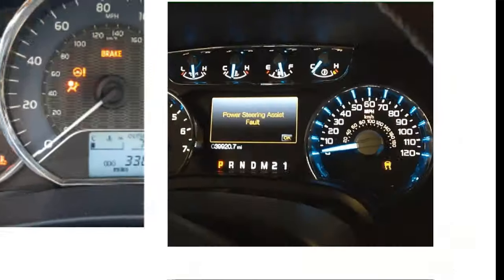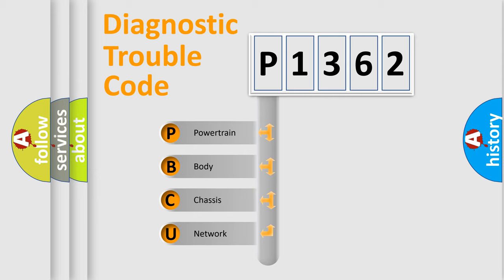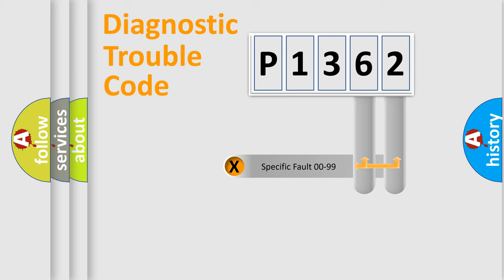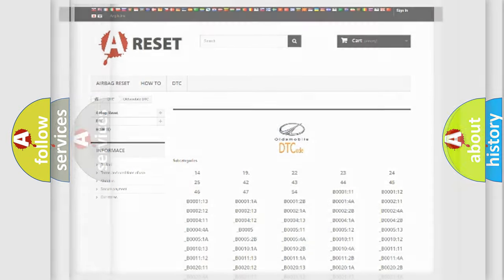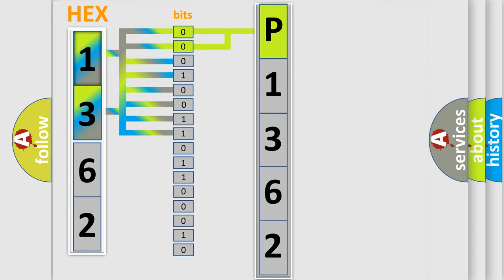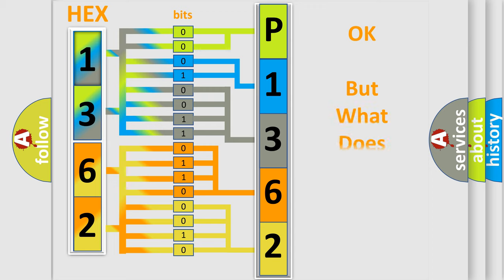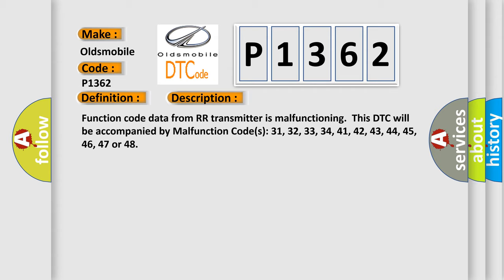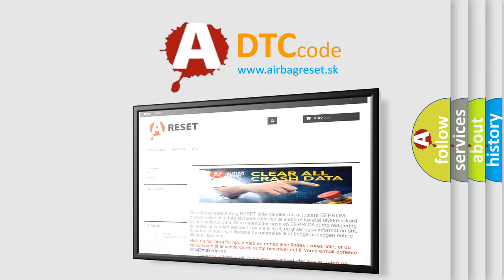DTC Oldsmobile P1362 Short Explanation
Contents:
0:21 Basic DTC analysis according to OBD2 protocol standard.
1:48 Insight into programming
2:58 A diagnostically understandable description of the Diagnostic Trouble Code
3:05 Basic error definition

Make
Oldsmobile
Code
P1362
Definition
Function Code Data from RR Transmitter is Malfunctioning
Description
Function code data from RR transmitter is malfunctioning  This DTC will be accompanied by Malfunction Codes 31, 32, 33, 34, 41, 42, 43, 44, 45, 46, 47 or 48
Cause